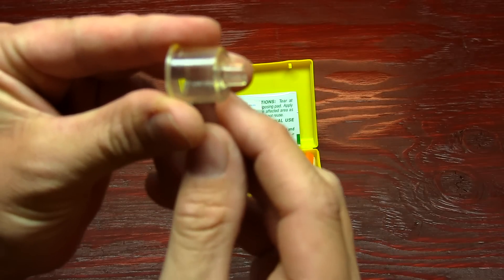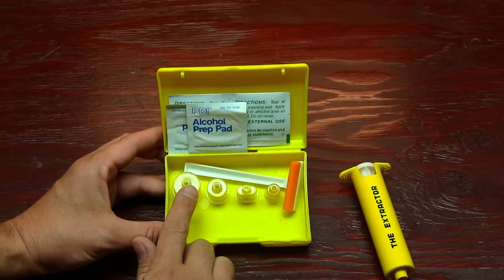Sawyer Extractor Snake Bite Sting First Aid Kit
This video includes the snake in our yard theCalifornia rattlesnake species include the northern Pacific rattlesnake (in northern California), and the Western Diamondback, Sidewinder

Sawyer Extractor pump

Adhesive bandages

Sting care wipes

Razor (for hair removal)
show how it works

The snake was a threat to kids and animals on and around this area!

Removes poisons from snake bites, including bee's and wasp stings, mosquito bites scorpion & more. Its Lightweight, small and reusable vacuum pump draws venom from below your skin in 1 quick motion, meaning the pump is really easy to use with 1 hand. Includes 4 different sized plastic cups for use and effective suction on a variety of sting or bite sizes.